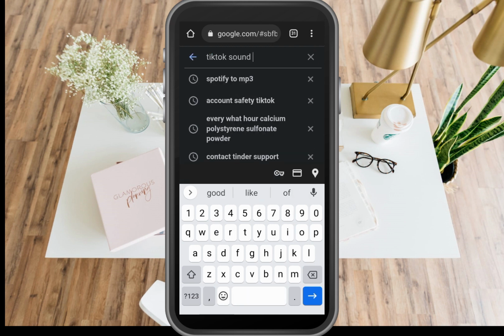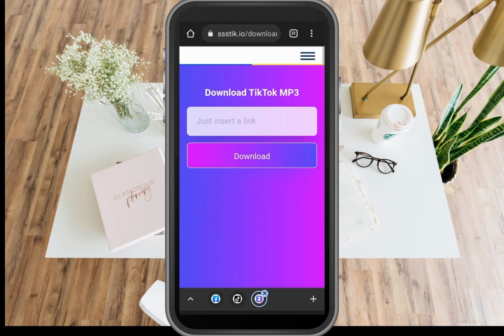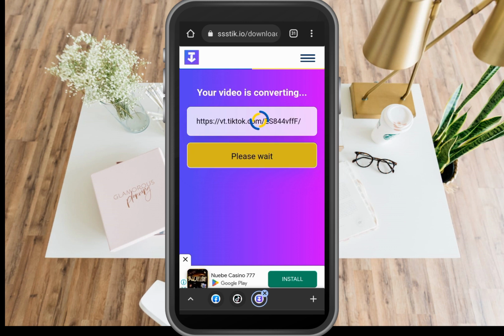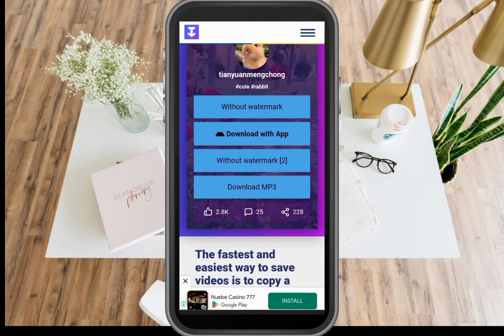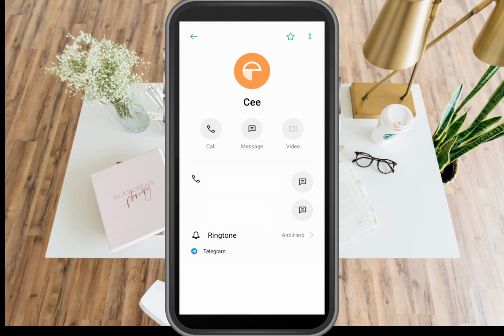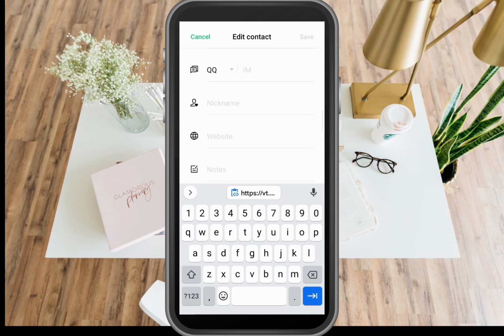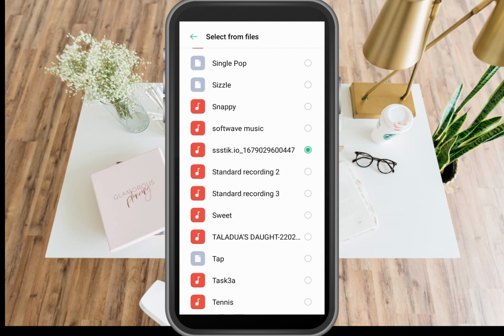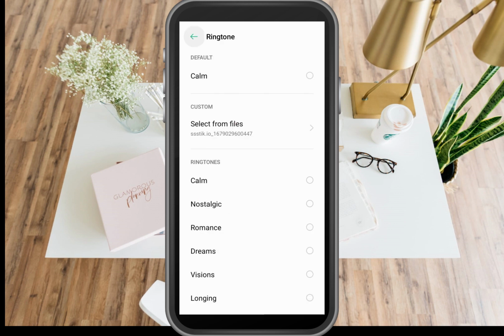How to Use a TikTok Sound as a Ringtone and Alarm for Android ( FULL TUTORIAL )